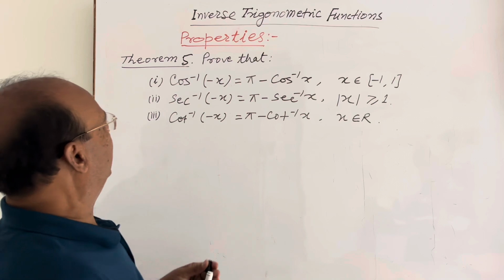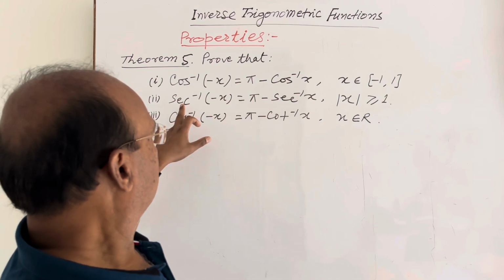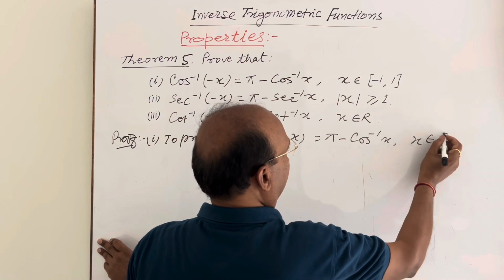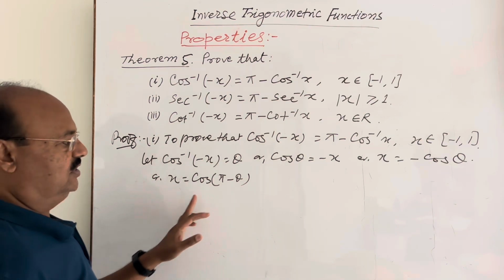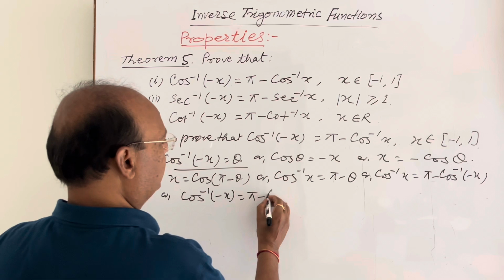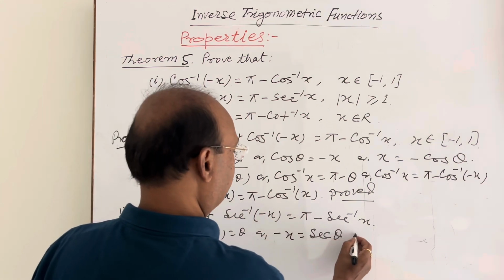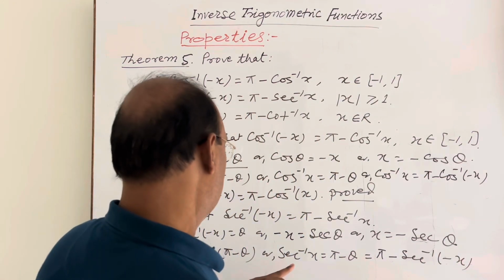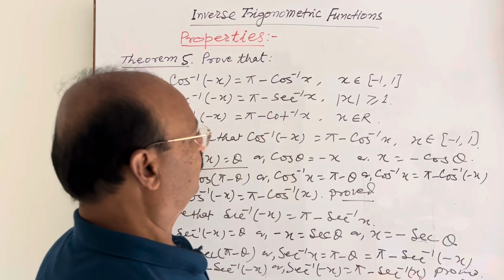Inverse trigonometric functions #8. Theorem 5. Prove that cos⁻¹ (-x) = π - cos⁻¹ x , x ∈ ￼[-1,1]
Invest trigonometric functions is an important topic for standard 12 mathematics examinations and IITJEE.￼